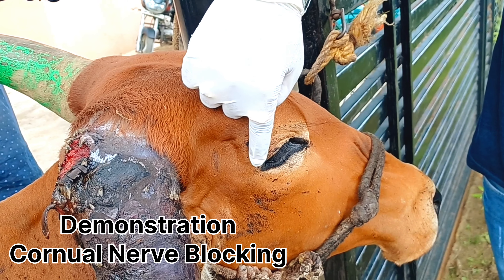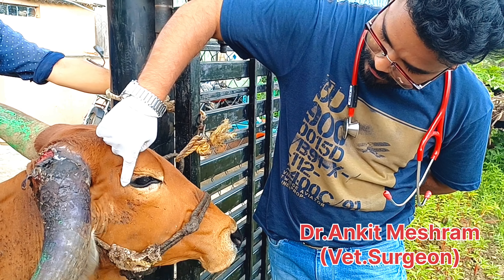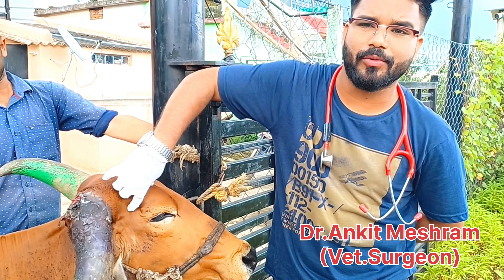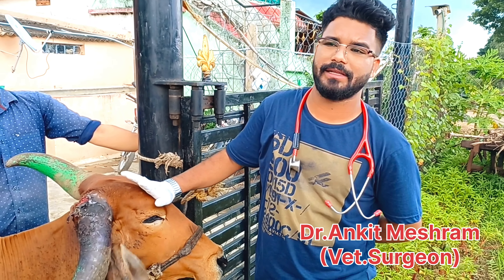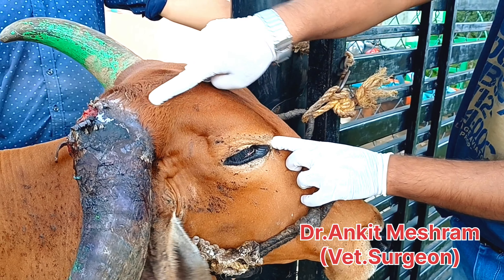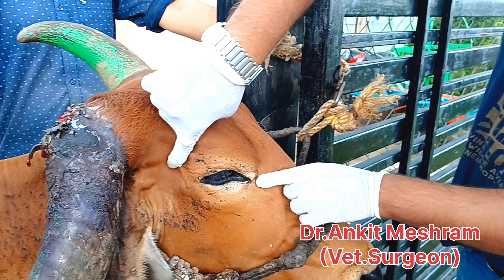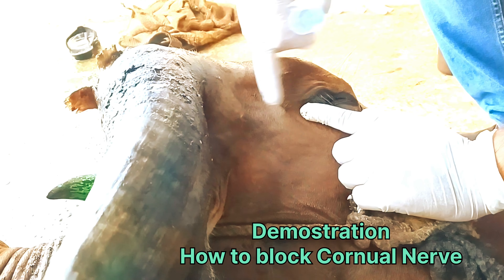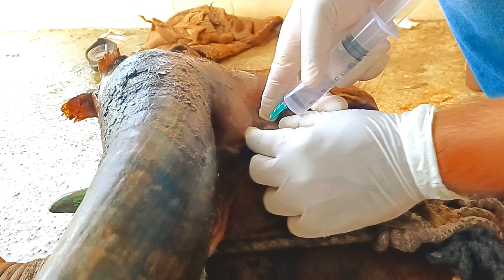Cornual Nerve Blocking - Demonstration video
Cornual nerve block in large animals ,
@ Horn cancer ,Horn injury or Horn Fracture